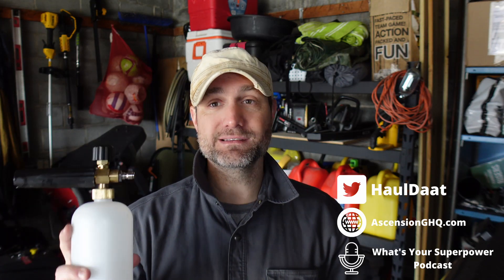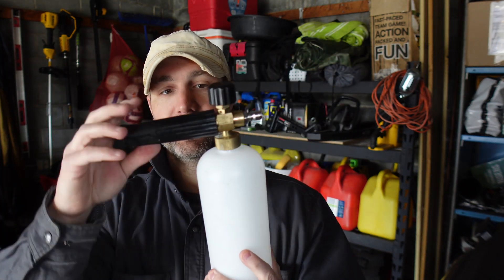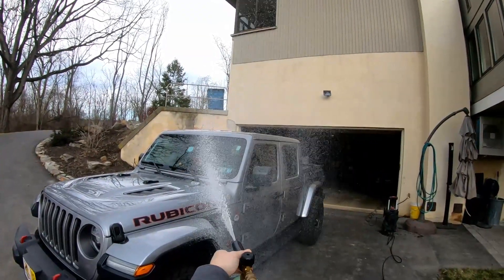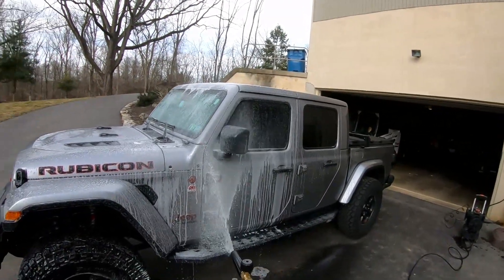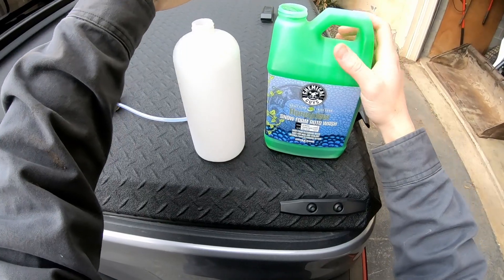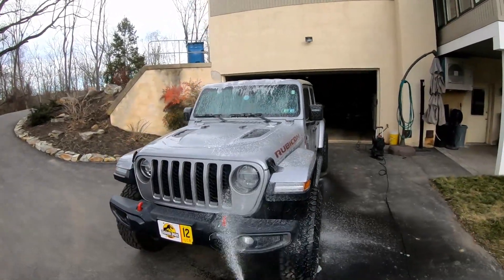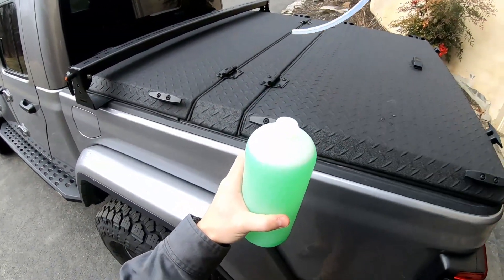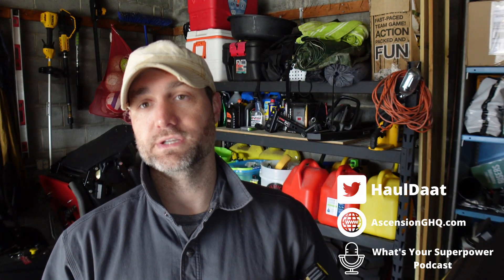This Cheap Foam Cannon from Amazon has Metal Parts!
Good Cheap Foam Cannons, can they be trusted?  In this video, I review the Fasmov Foam Cannon from Amazon to review the quality and performance of this good cheap foam cannon.

Fasmov Foam Cannon
Chemical Guys Foam Cannon Soap